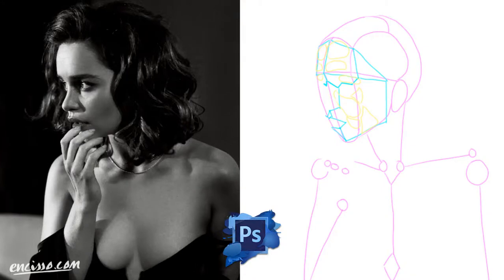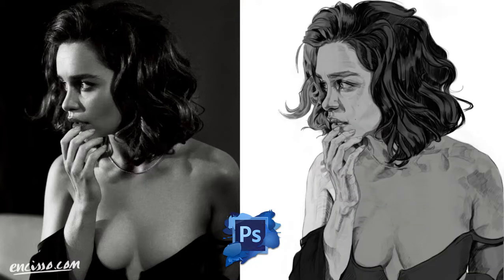How To Create Amazing Portraits In Photoshop: Online Course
Lear how to draw realistic portraitsn in Photoshop

In this online course you will learn a simple method to draw realistic portraits, we will learn the basics:

-how to draw the head gesture
-How to draw The proportions of the face
-How to simplified the anatomy of the face
-How to draw realistic portrait
-How to draw the shading
-How to draw texture to the skin of your portrait
-How to correct the values
-How to integrate your portrait whith the background